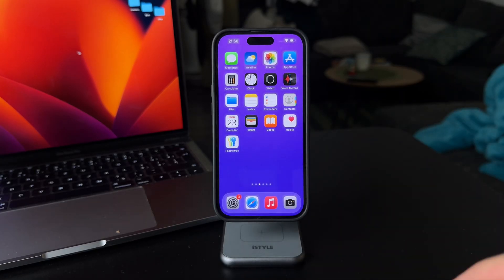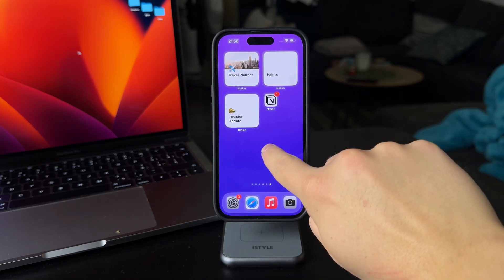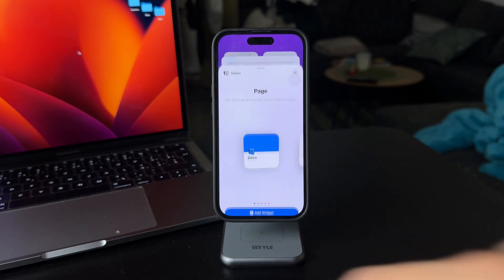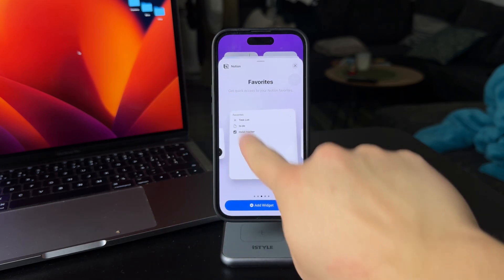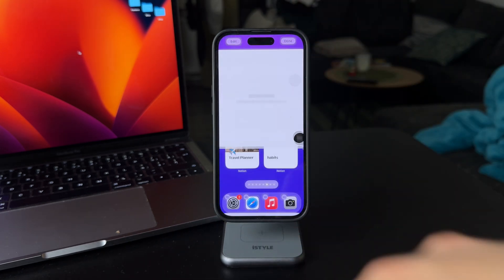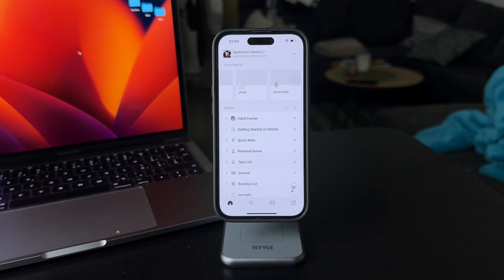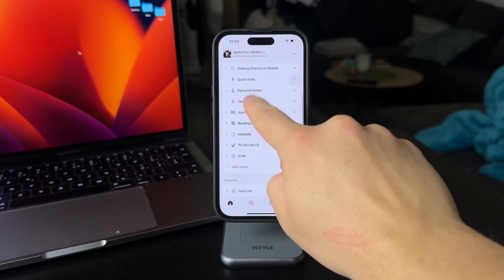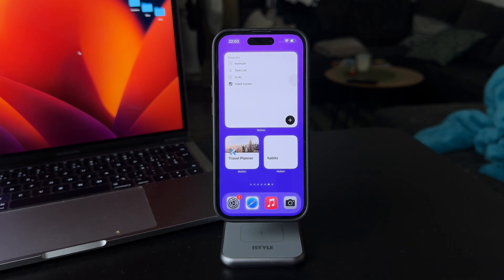How to Add Favorites At Notion Widget iPhone (tutorial)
In this video, we’ll show you how to add your favorite Notion pages to the Notion widget on your iPhone. Learn how to quickly access your most important pages directly from your home screen for a more streamlined experience. Watch now to make Notion even more convenient on your iPhone!